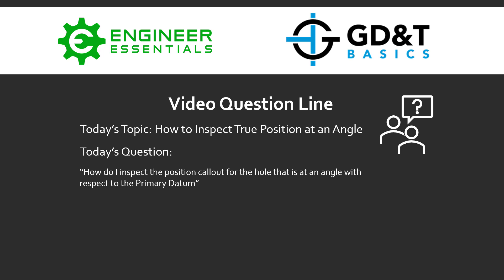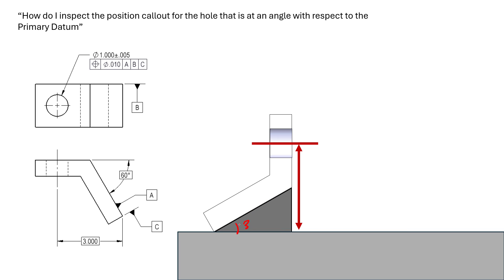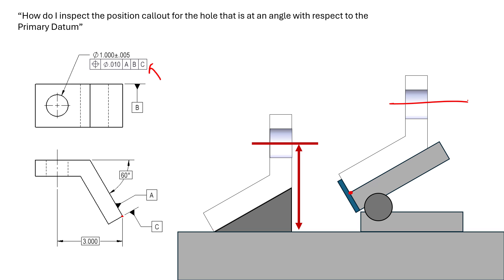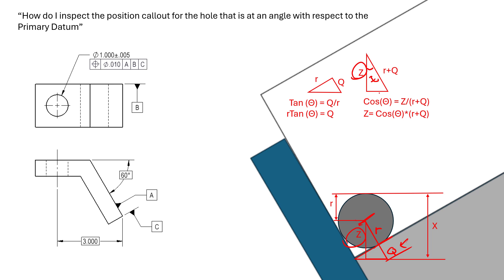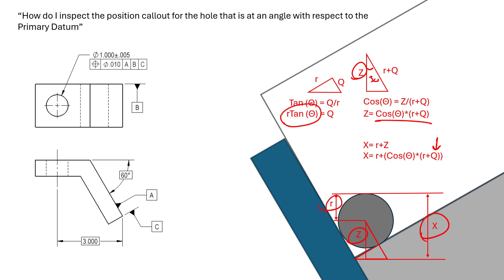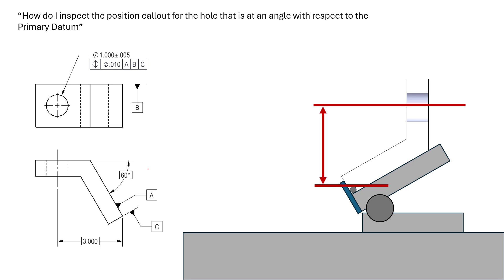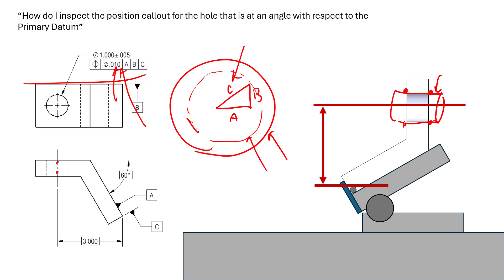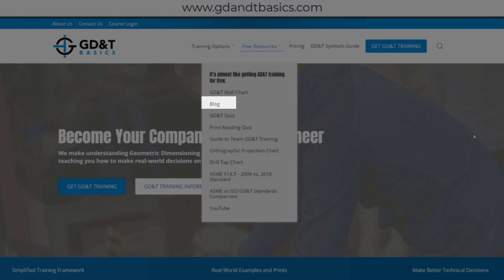How to Inspect True Position at an Angle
Typically, when a hole is being controlled with position, the primary datum is often the surface that the hole originates from and the secondary and tertiary datums are perpendicular or parallel to the primary datum. However, this is not always the case. In this video, Jason walks through an example drawing to show us how to inspect a hole that is at an angle with respect to the primary datum.